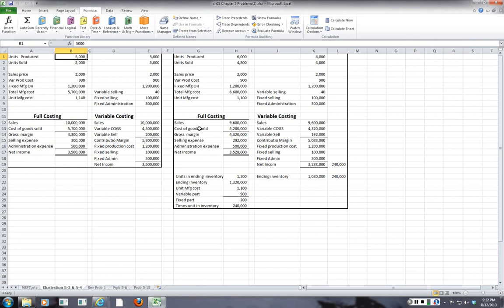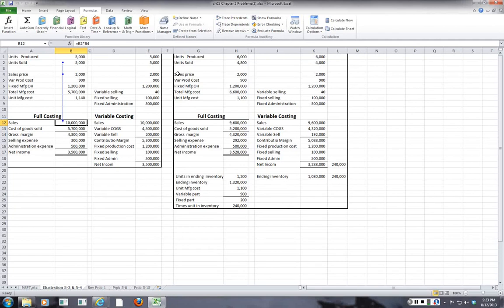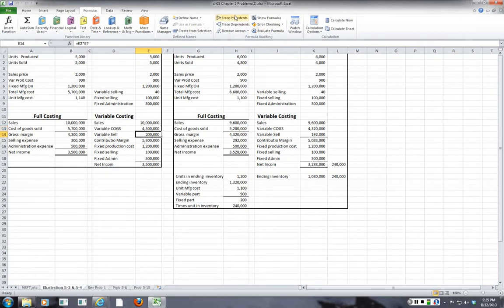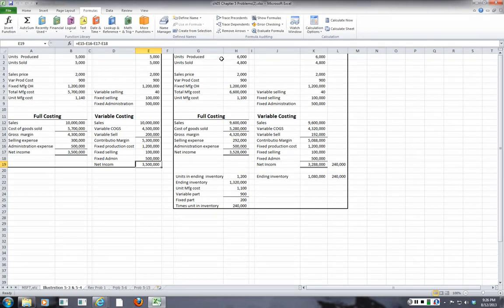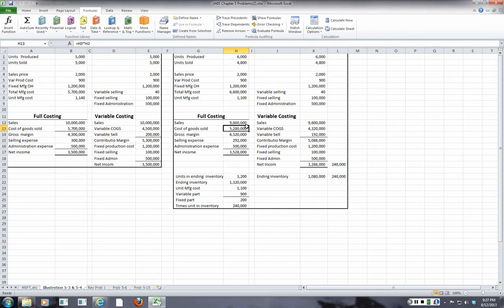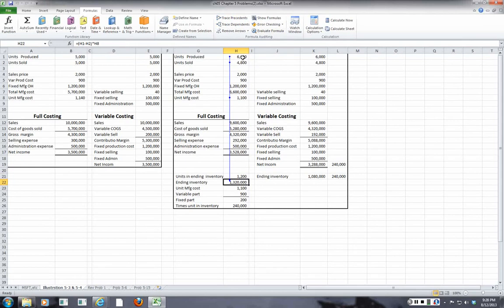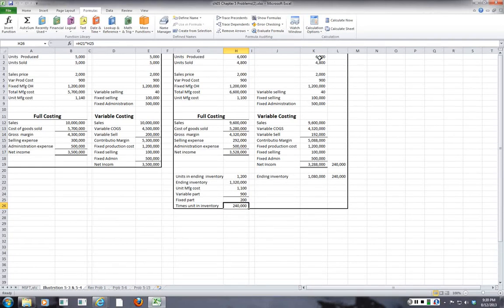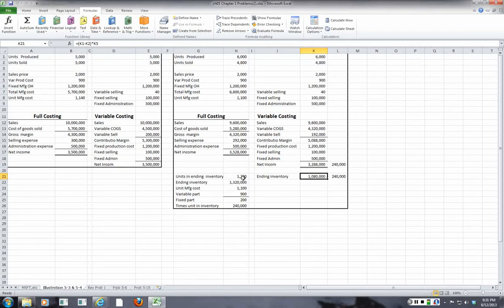Chapter 5 Problems MBA535